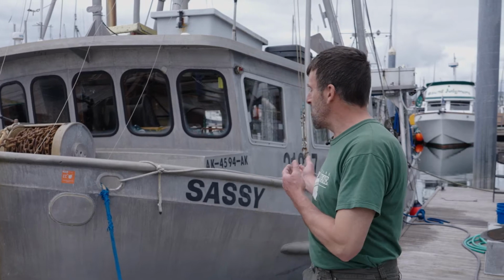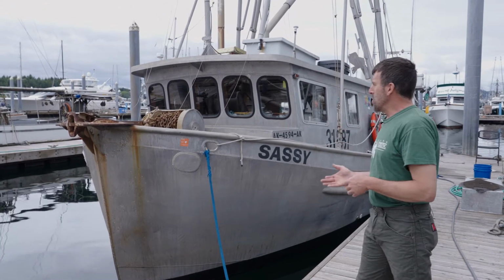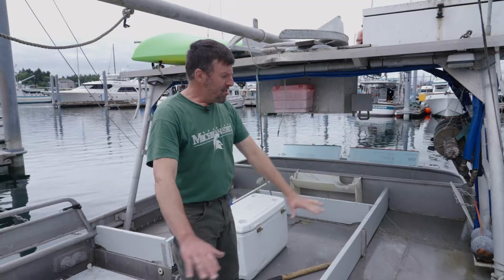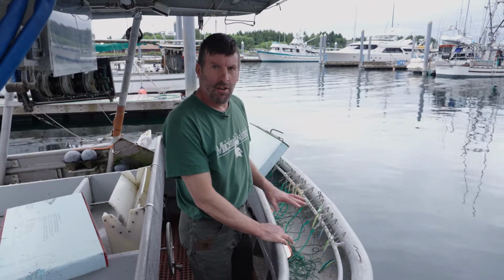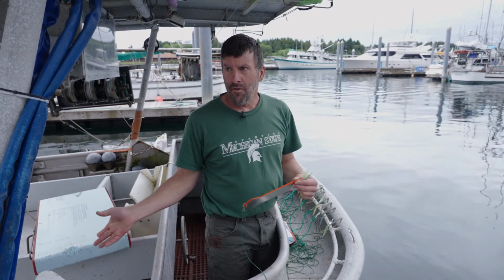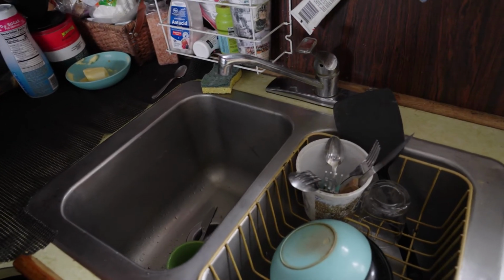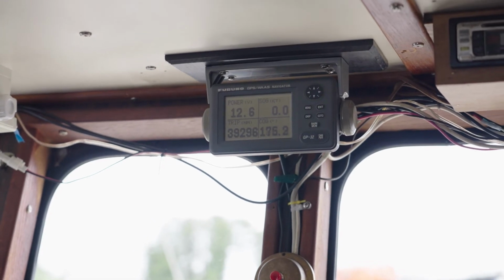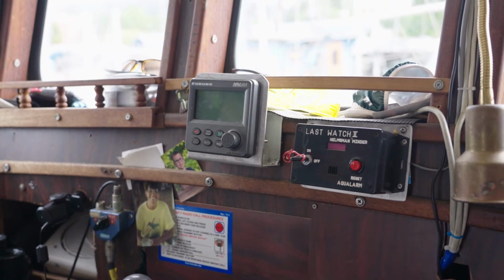Take a tour of the F/V Sassy with Zachary Olson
Follow fisherman Zachary Olson as he takes you on a tour of his beloved fishing vessel, Sassy.

Zach Olson is the skipper of the F/V Sassy. Zach became a commercial fisherman after a career as a fisheries scientist studying and managing fish populations. He spends his off-season in his home state of Michigan.